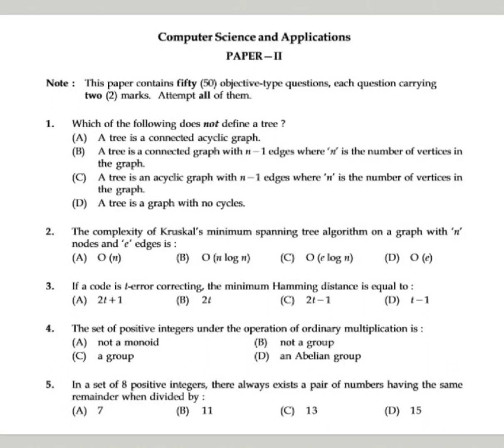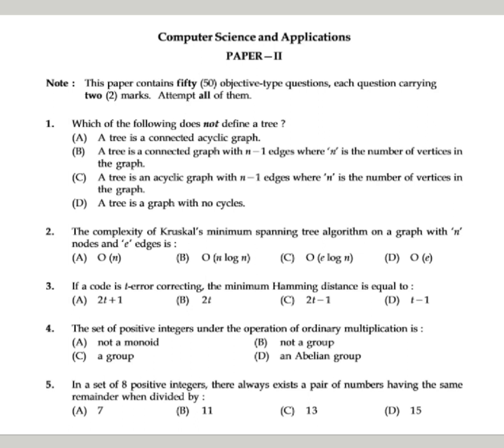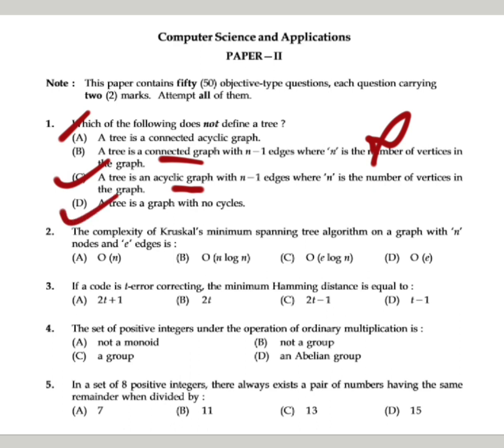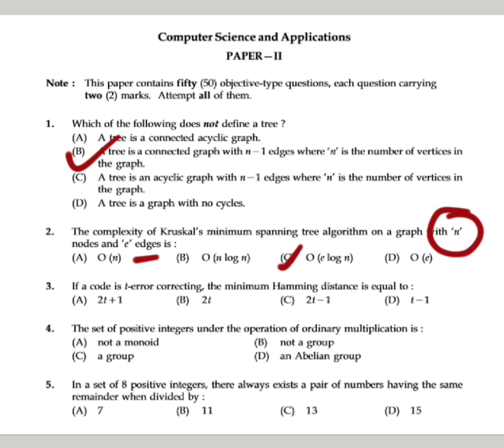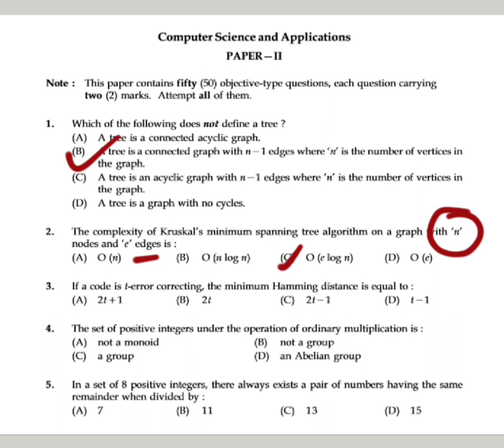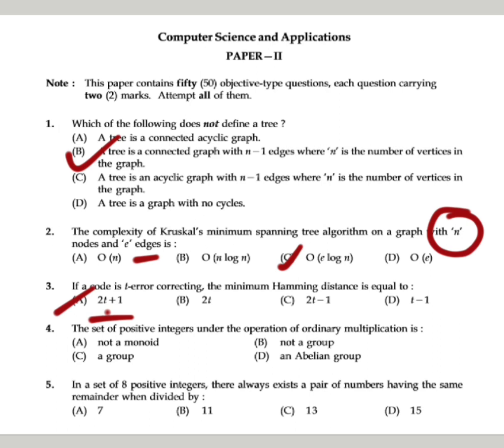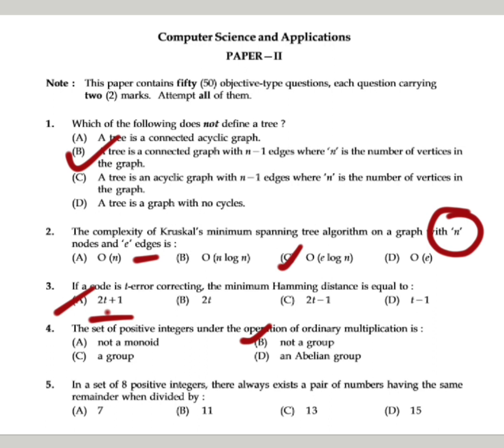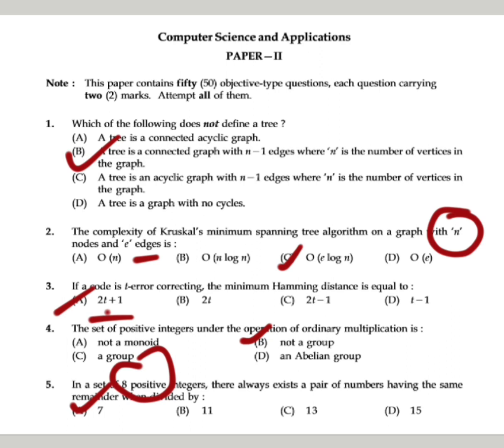UGC NET Computer Science Previous Year Questions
ugc net computer science previous question papers with solutions
ugc net computer science practice set